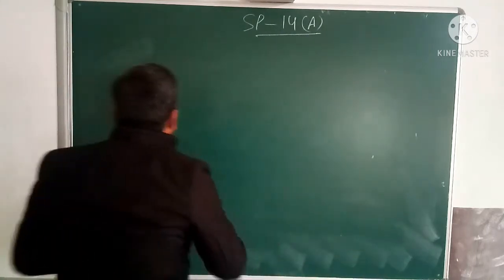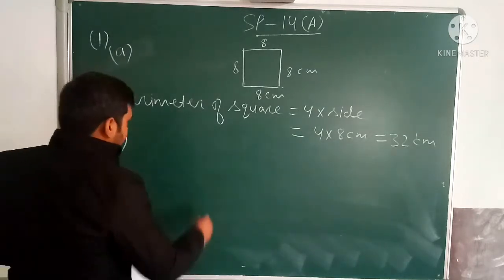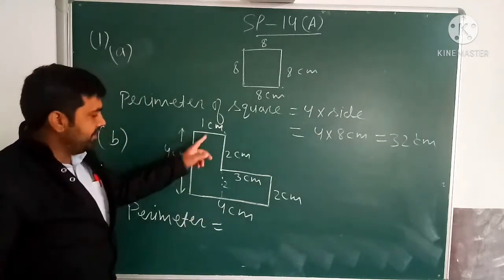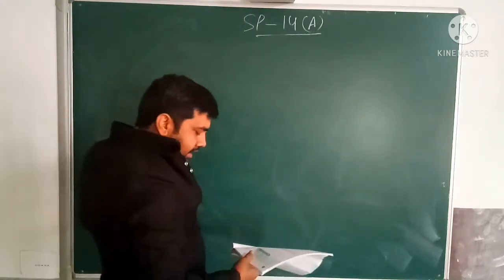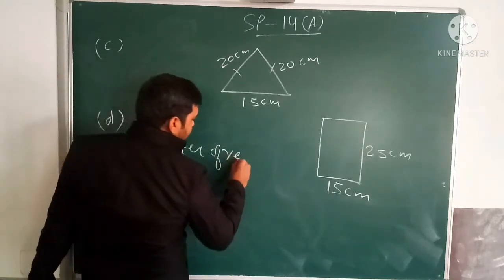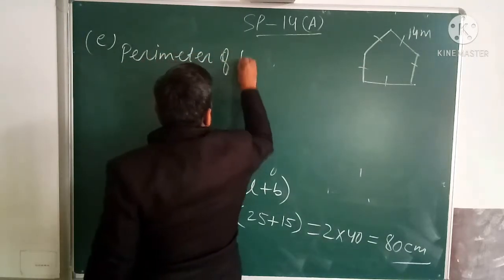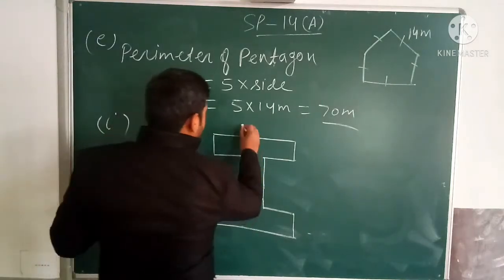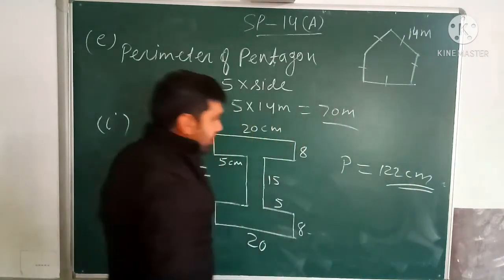Self practice 14A Part 2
This video is for class 7th